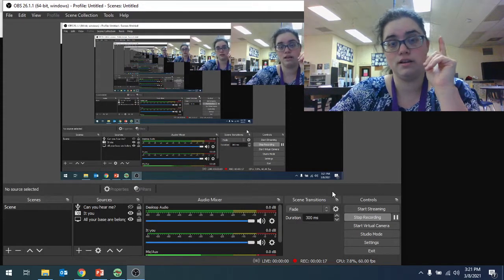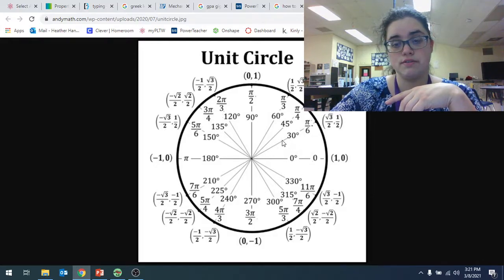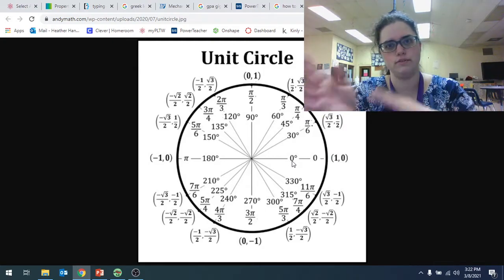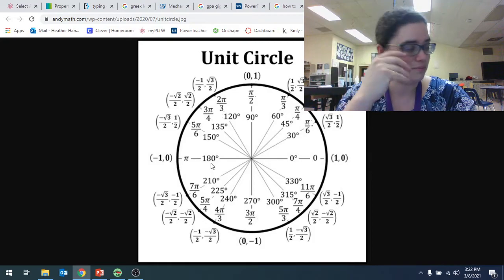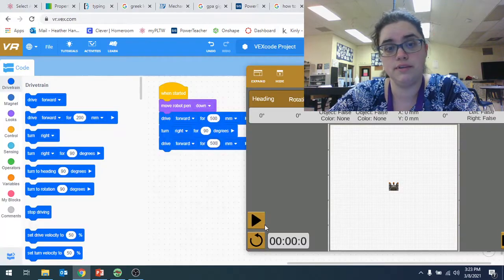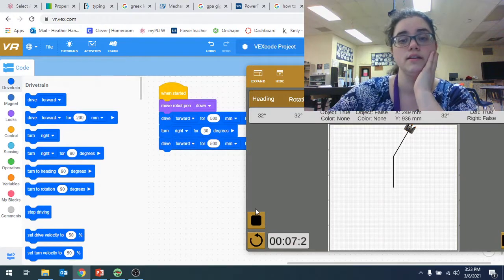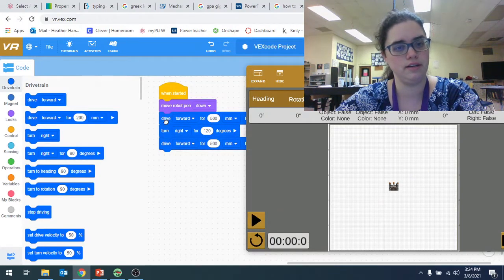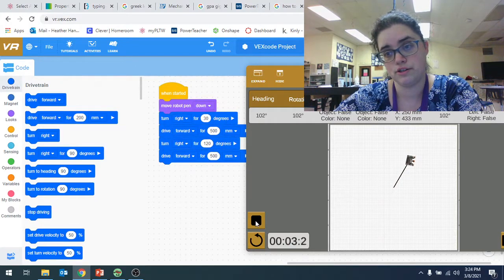Angles Part 1